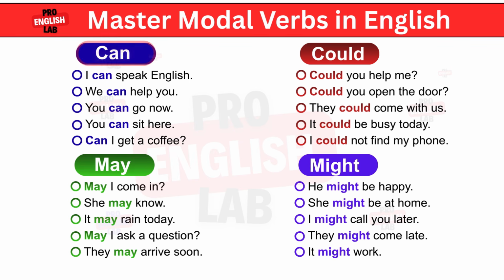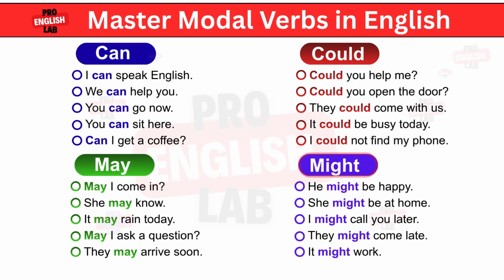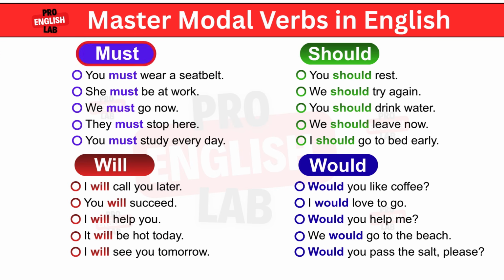Master Modal Verbs in English: Can, Could, May, Might, Must, Should, Will, Would (Full Guide)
Want to learn modal verbs in English fast and correctly?

In this complete English grammar lesson, you’ll master the most important modal verbs:
can, could, may, might, must, should, will, and would—with clear explanations and real-life examples you can actually use in daily conversations.

This lesson is designed to help you speak English more naturally, confidently, and fluently without confusion.

🔑 In This Video, You’ll Learn:
✔️ How to use CAN for ability, permission, and possibility
✔️ How to use COULD for polite requests and past ability
✔️ The difference between MAY and MIGHT (possibility)
✔️ How MUST is used for obligation and certainty
✔️ How to use SHOULD for advice and recommendations
✔️ How to use WILL for future decisions and predictions
✔️ How to use WOULD in polite English and imaginary situations

💡 Why Modal Verbs Matter:
Modal verbs are one of the most important parts of English because they help you:
✔️ Speak politely and naturally
✔️ Express possibility, ability, and obligation
✔️ Sound more like a native speaker

🎯 Who This Video Is For:
✔️ Beginner and intermediate English learners
✔️ ESL students
✔️ Anyone who wants to improve spoken English
✔️ Learners preparing for real-life conversations

🧠 Pro Tip:
Try to make your own sentences using each modal verb after watching. This is the fastest way to remember and use them correctly.

💬 Practice Challenge:
Write your own sentences using:
✔️ can
✔️ should
✔️ would
Post them in the comments—I’ll review and help you improve!